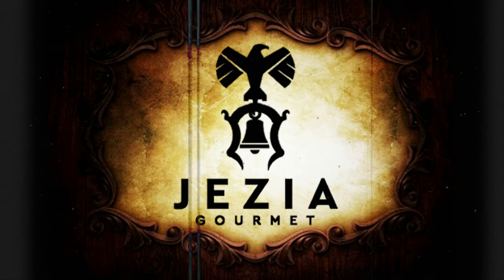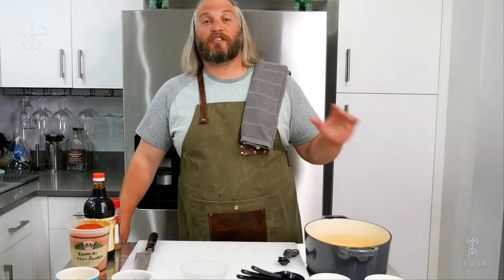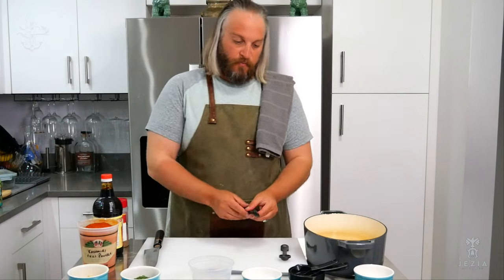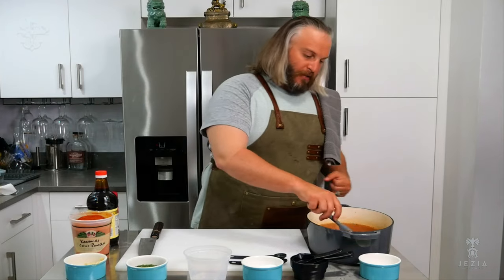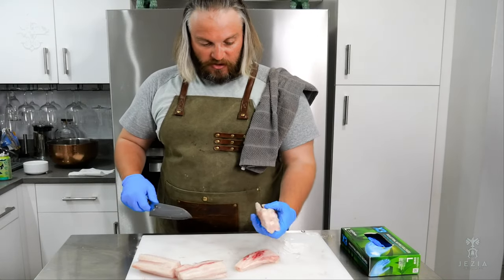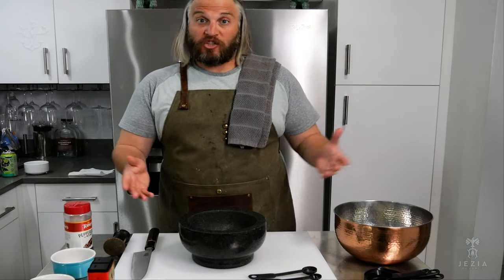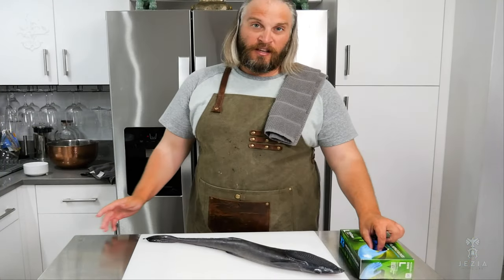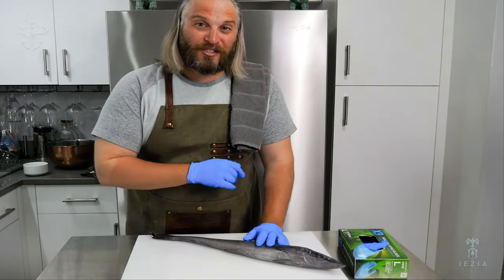COOKING SHARK & REMORA - Between Two Brines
In this episode of Jezia Refined Dining, Chef C.R. Defuoco shows the viewers how to catch clean and cook a Bonnethead Shark and Remora Fish. He also gives us his recipes for a seafood Dry and Wet Brine. This is part I. of a two part series.